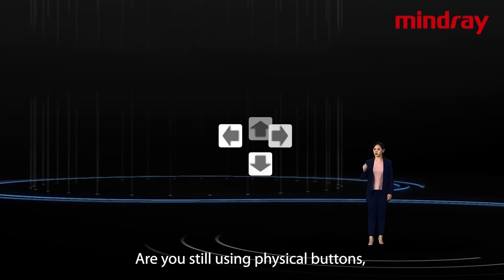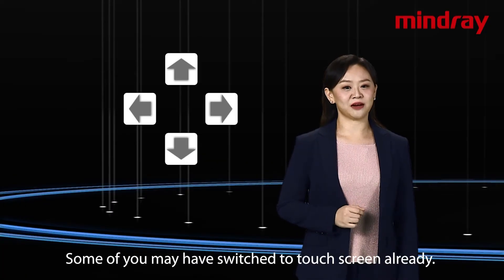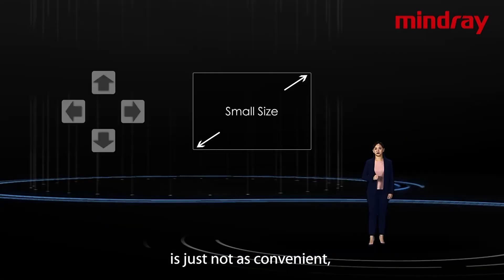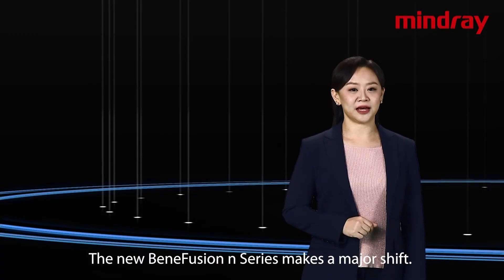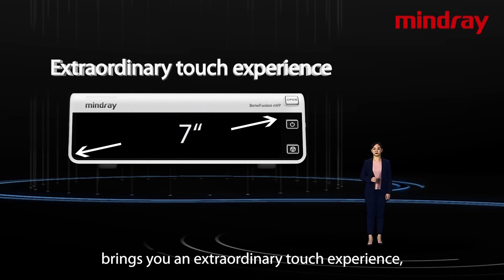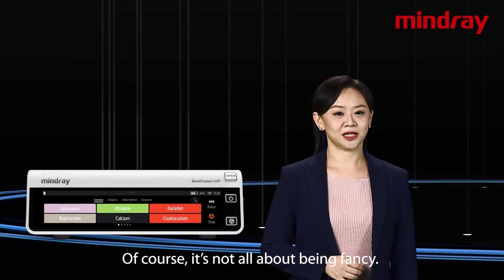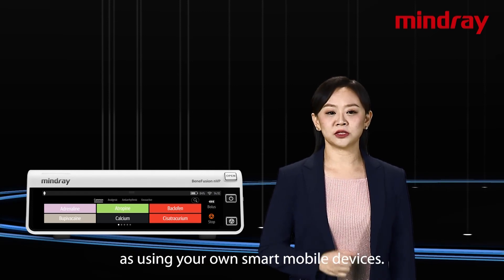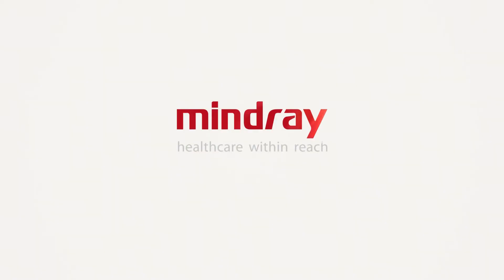BeneFusion n Series Infusion Pump: 7'' Capacitive Touch Screen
Mindray's BeneFusion n Series infusion system features a large 7-inch full touch screen that allows for easy operation. The intuitive user interface of the new infusion system is dedicated to enhancing nursing staff's experience and workflow.